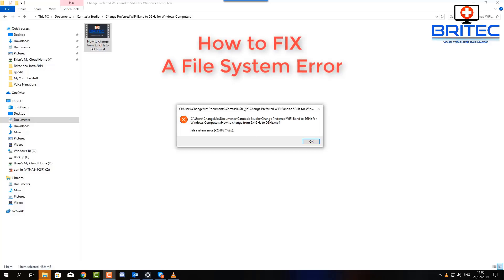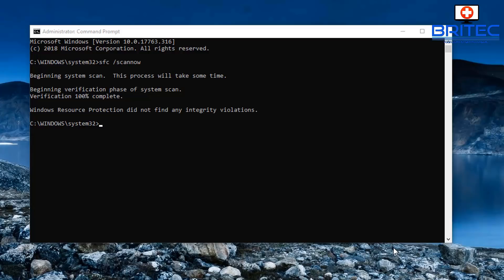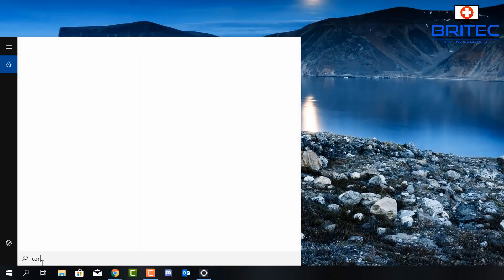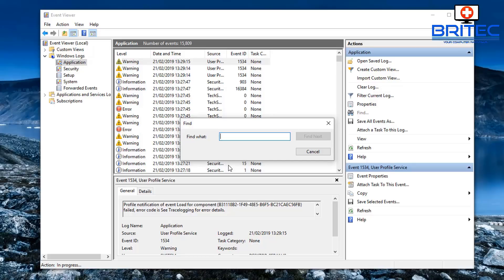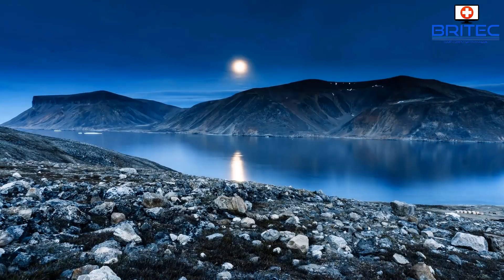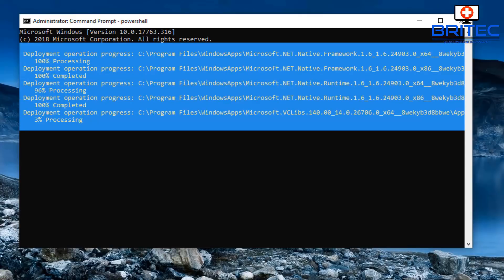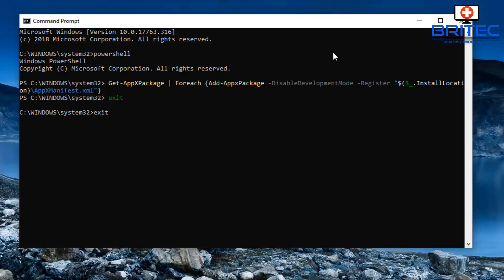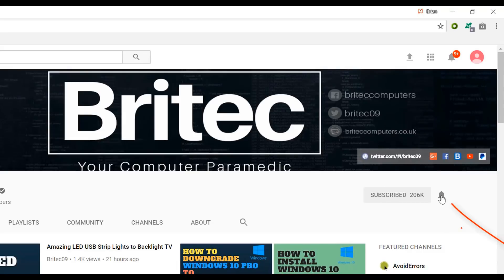How to FIX A File System Error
If you are getting File System Error’s these are usually caused by Disk Related Errors which can be related to bad sectors on the hard drive, disk integrity corruption or anything related to the hard disk. A File System Error will look something like this "File System Error (-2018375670)" the number can change with this error.

I will show you step by step to try and fix/repair the error.

How To Fix File System Errors on Windows 10
1. Run SFC
2. Run CHKDSK C: /F /R
3. Create a new user account
4. Reset Windows Store
5. Check App Crash View